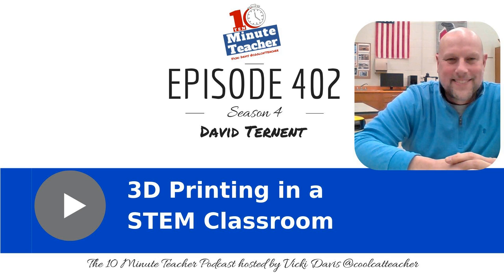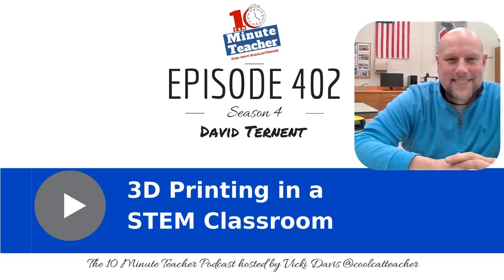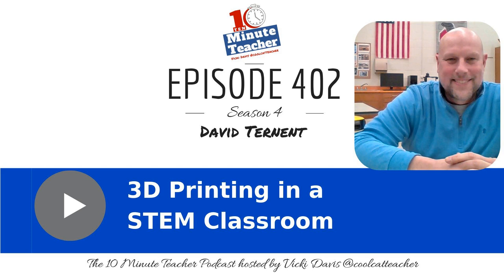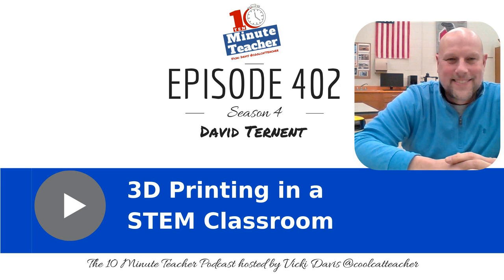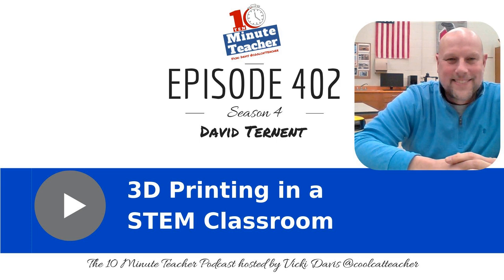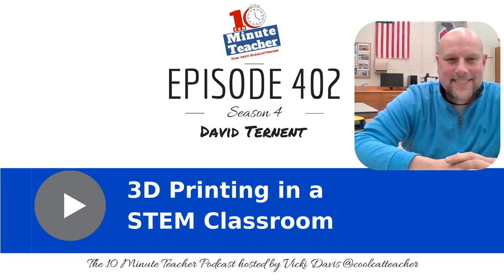3D Printing in a STEM Classroom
David Ternent, a teacher in a middle school STEM classroom, shares how he has used his 3D printers to transform and excite kids about learning STEM concepts.

Join Augmented Reality Classroom enthusiasts as they talk about the pedagogies of teaching with AR. This free webinar will be on Wednesday, December 19 at 9 pm ET and is cosponsored by ARVRinEDU chat, 3D Bear, and I will be moderating. to register.